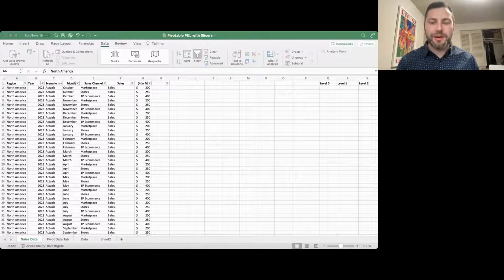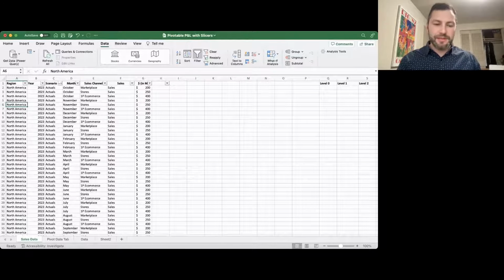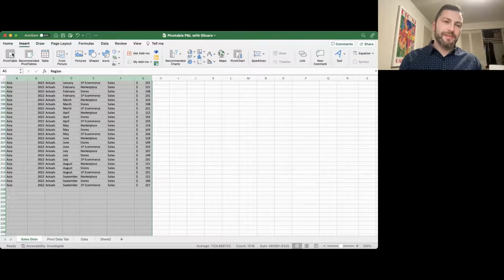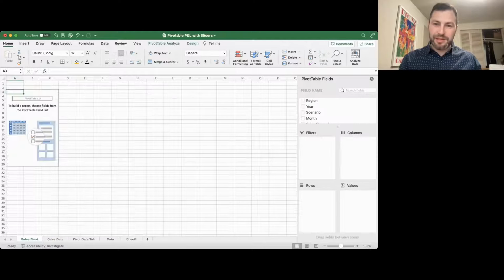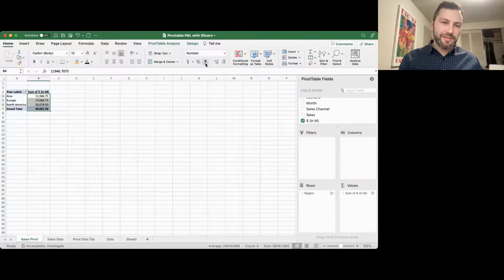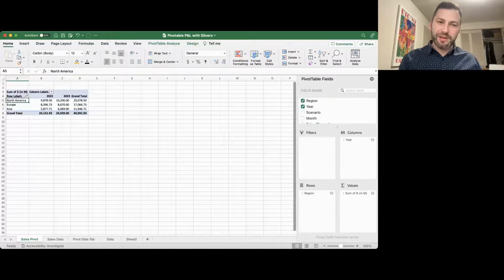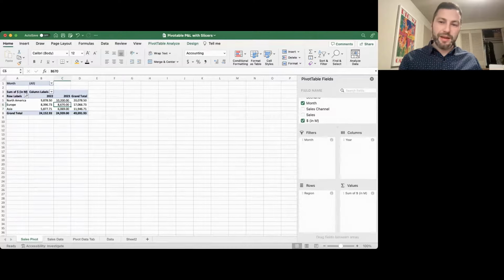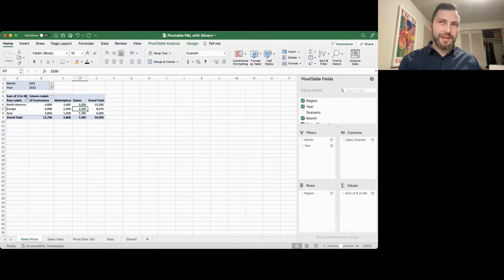Mastering Pivot Tables in Excel: Learn How to Analyze Financial Data Like a Pro!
Description:
Welcome to the ultimate guide to mastering Pivot Tables in Excel! If you've ever found yourself drowning in a sea of data, struggling to make sense of it all, then you're in the right place. In this comprehensive tutorial, we'll take you from beginner to expert in Pivot Tables, unlocking the power of Excel for efficient data analysis.

Pivot Tables are one of Excel's most powerful features, allowing you to quickly summarize, analyze, and visualize large datasets with ease. Whether you're a business professional, a student, or anyone who works with data, knowing how to leverage Pivot Tables can save you hours of time and frustration.

In this video, we'll cover everything you need to know to get started with Pivot Tables, including:

Understanding the basic structure and functionality of Pivot Tables
1) How to create Pivot Tables from scratch
2) Creating a useful and filterable view for your data analysis
3) Sorting and filtering your data within Pivot Tables

By the end of this tutorial, you'll have the skills and confidence to tackle even the most complex datasets with ease using Pivot Tables. Whether you're analyzing sales figures, survey responses, or any other type of data, Excel Pivot Tables will become your go-to tool for unlocking valuable insights.

Don't let data overwhelm you – join us on this journey to becoming a Pivot Table master! Hit play now and take your Excel skills to the next level. Let's dive